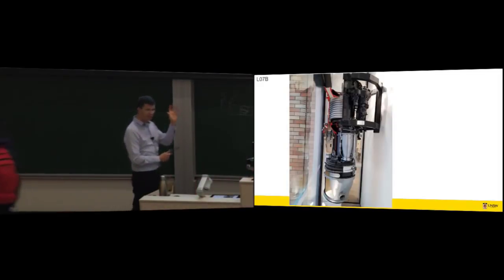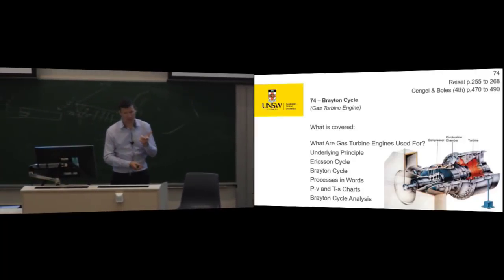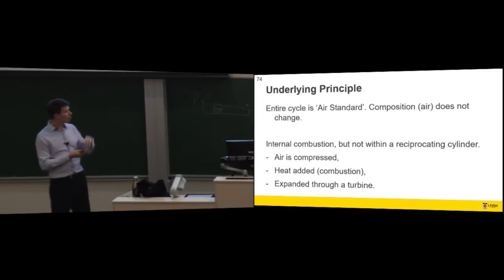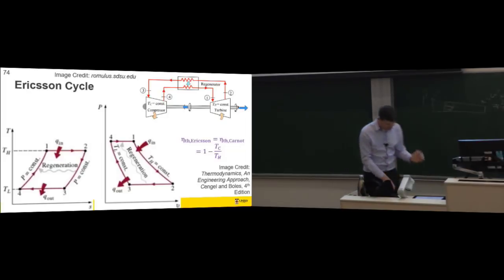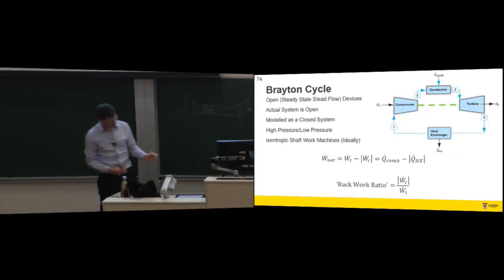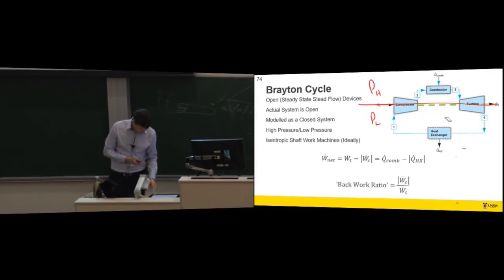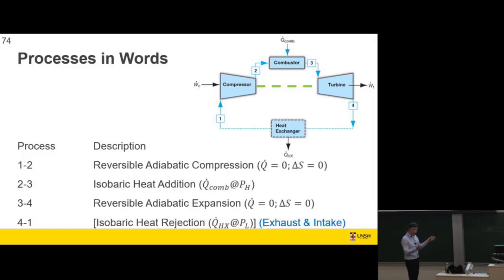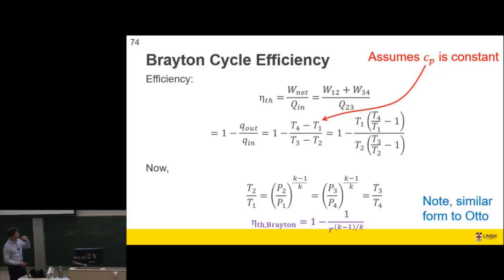74 Brayton Cycle